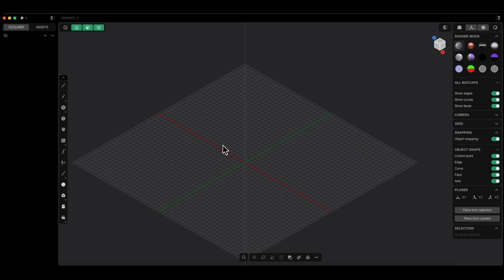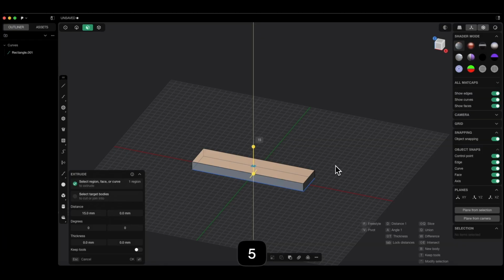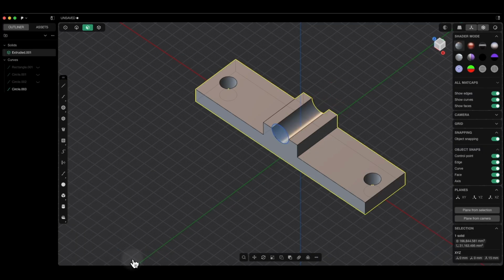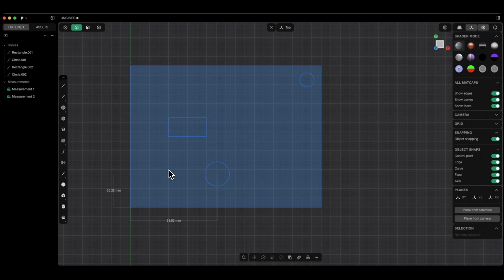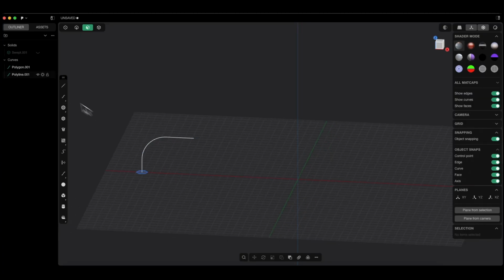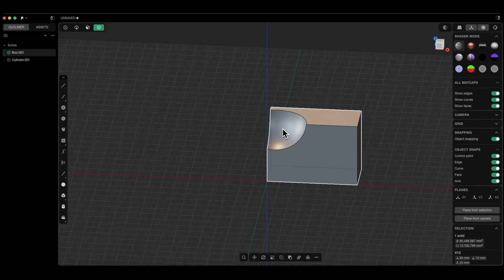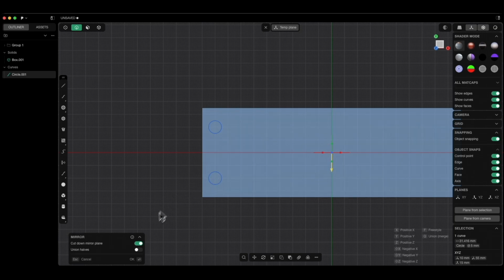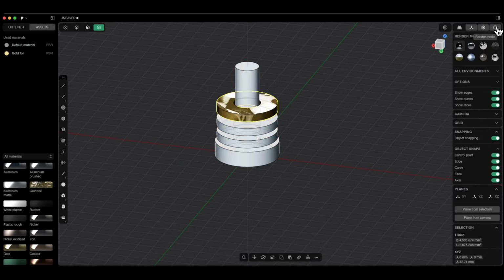Plasticity Tutorial for Beginners | Full Guide to 3D Modeling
Learn Plasticity CAD step by step! 🚀
In this full-length tutorial, we cover everything from basic navigation and geometry to advanced tools like booleans, arrays, and exporting for 3D printing. Whether you’re completely new or want to refine your workflow, this video will help you master Plasticity’s most powerful features.

00:00:00 Intro
00:02:00 Licenses explained
00:08:45 Workspace overview
00:09:25 First geometry
00:10:25 Snapping tools
00:11:08 Exact dimensions
00:12:00 Navigation basics
00:12:36 Selection modes
00:14:19 From 2D to 3D solid
00:15:30 Commands overview
00:16:00 Extrude
00:19:23 Smooth navigation tips
00:19:49 Add solid fragment
00:24:44 Cut material from sketch
00:26:35 Temporary plane
00:30:50 Fillet & chamfer
00:32:51 Export to STEP / 3D print
00:37:45 Precise shapes & dimensions
00:39:11 Edit flat geometry
00:39:44 Move geometry
00:41:10 Position geometry precisely
00:43:48 Measure distances (important)
00:45:26 Move features on solids
00:48:18 Plasticity as a STEP editor
00:49:02 Revolve command
00:54:09 Build solids step by step
00:56:18 Clean redundant topology
00:56:52 Sweep
01:00:54 Loft
01:02:30 Hollow solid
01:04:31 Sweep (advanced)
01:07:18 Pipe command
01:10:17 Boolean operations (important)
01:15:40 Example project – recap
01:19:00 Mirror command
01:23:26 Rectangular array
01:32:54 Radial array
01:36:46 Path array
01:38:01 Solid from face
01:40:28 Duplicate solid
01:41:03 Quick visualization (Render mode)